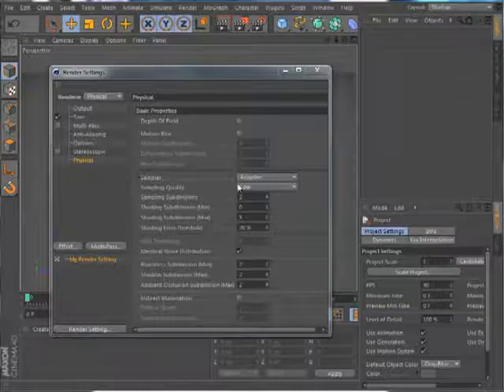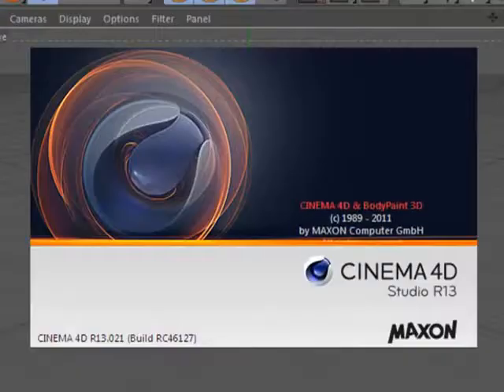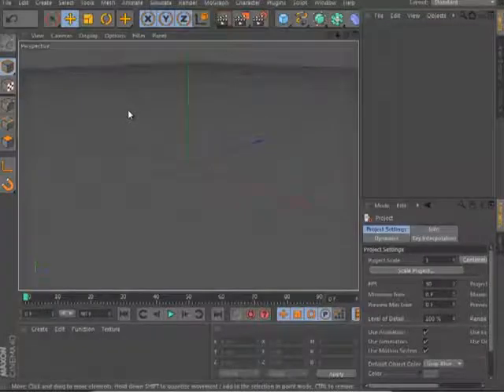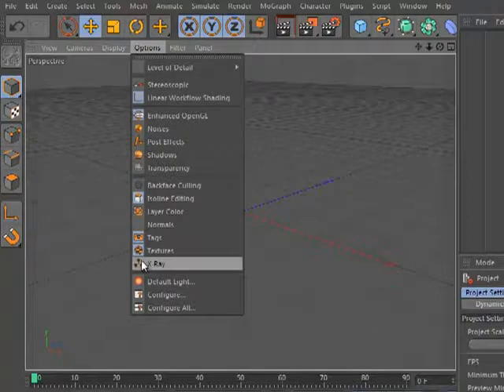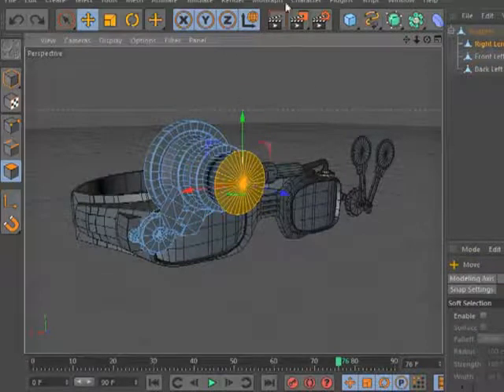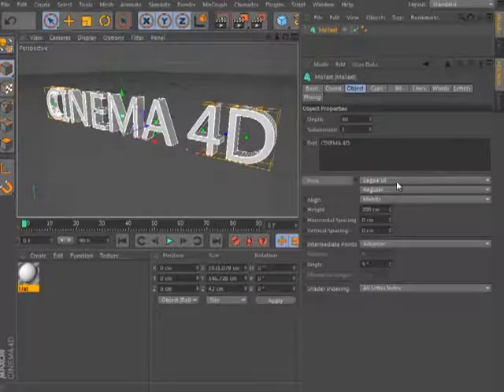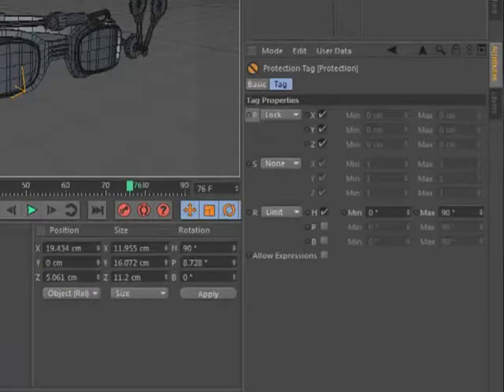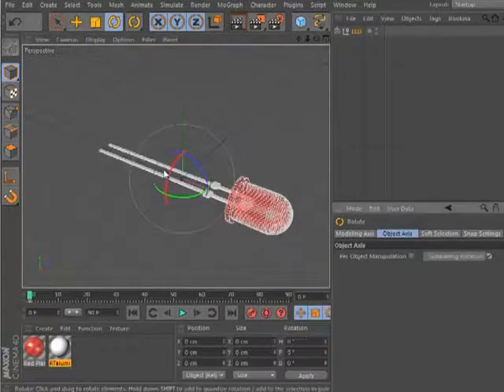New in CINEMA 4D R13 | By MAXON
This is a reupload ! We are excited about Cinema 4d R13 !